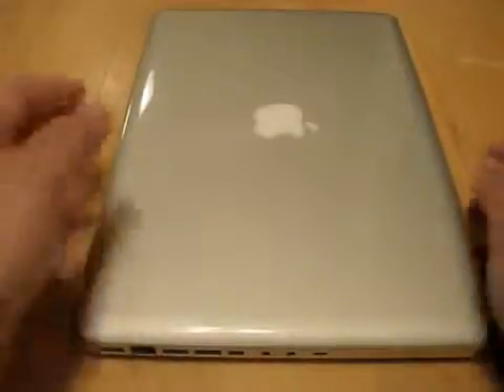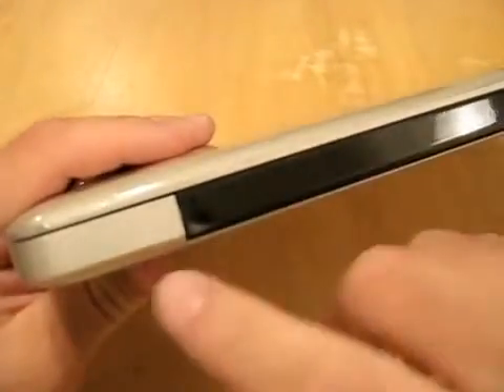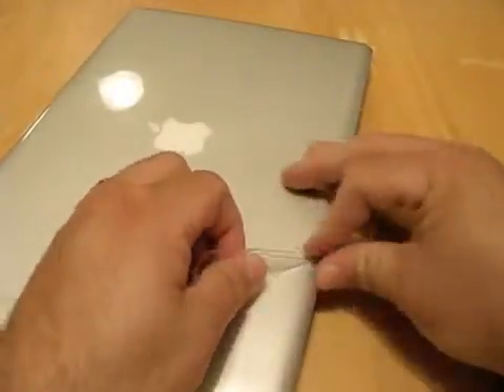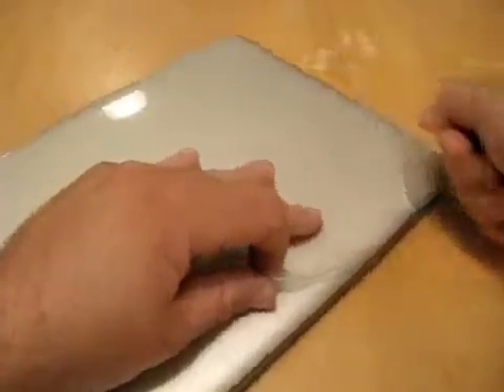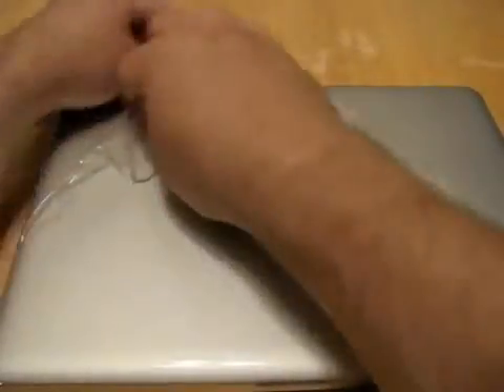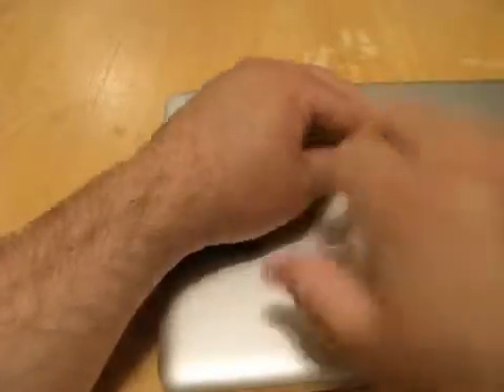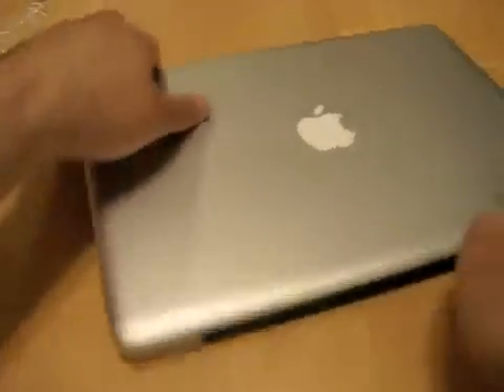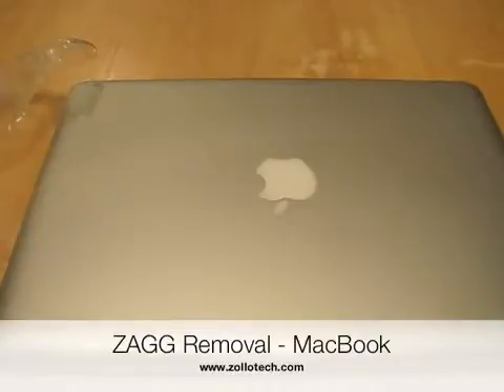ZAGG Removal - MacBook1692